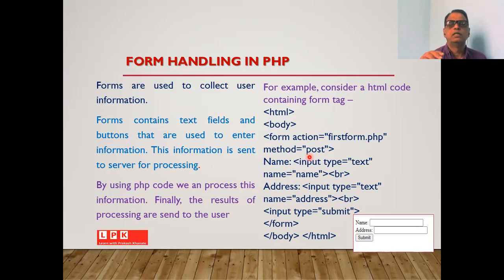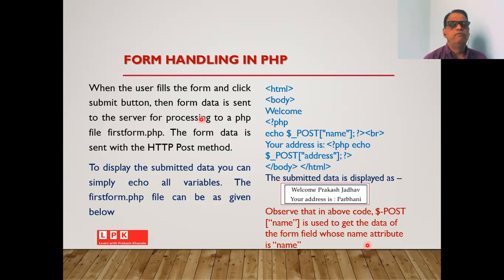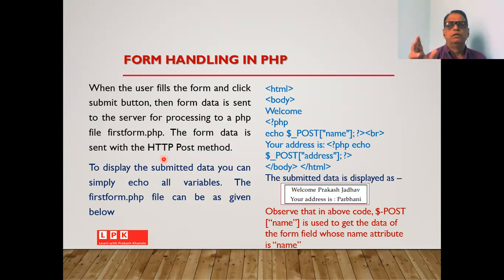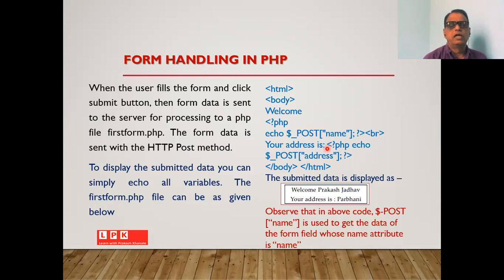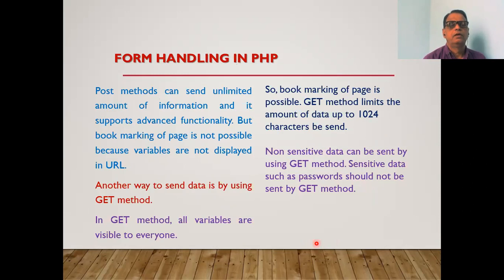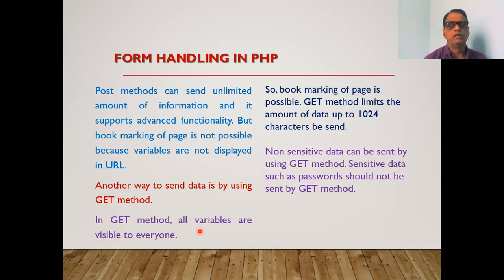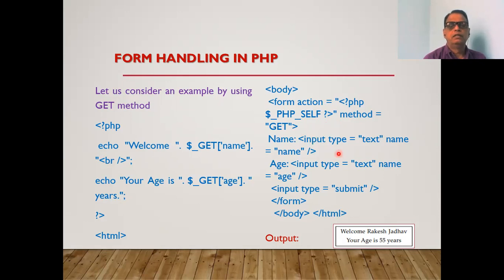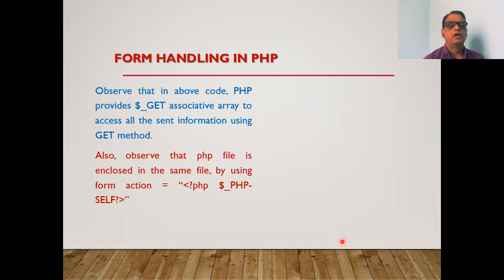Form Handling in PHP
Sending and receiving data from server is explained